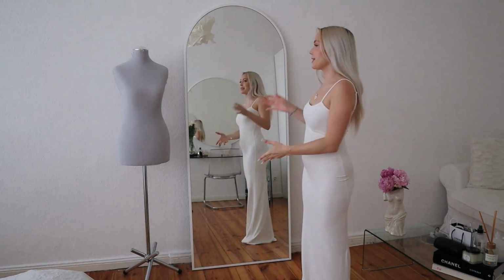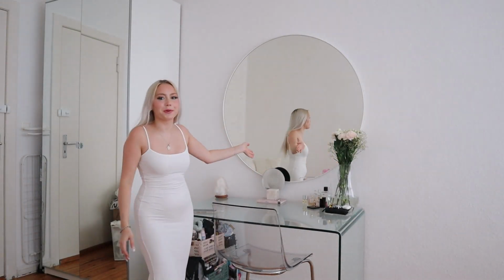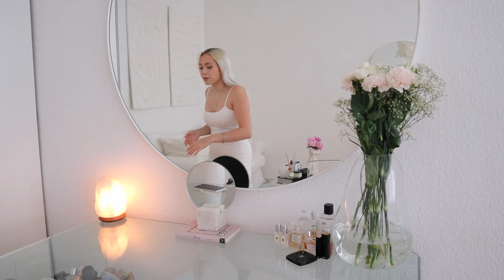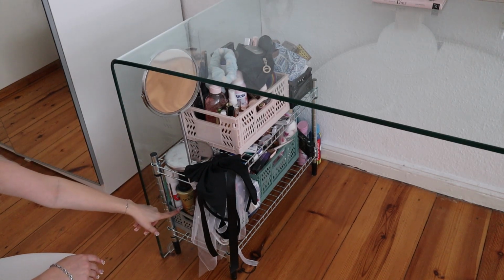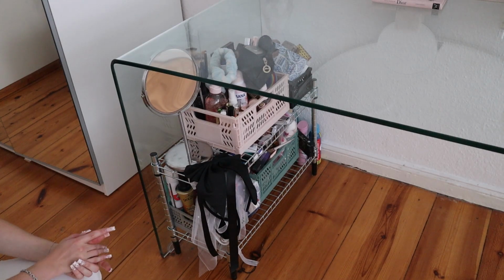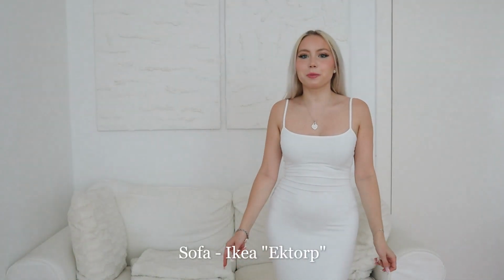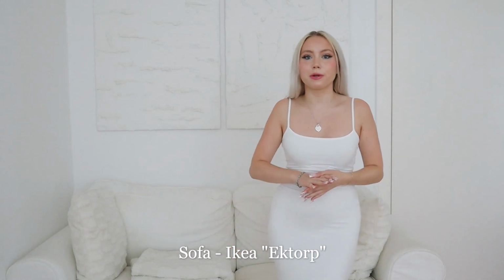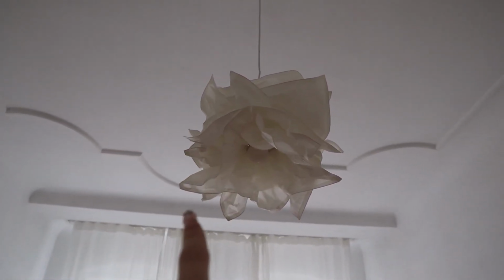College Room Tour 2023 - Berlin shared apartment room tour / Berlin uni roomtour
Today I will finally show you guys my much loved bed room in my shared aparment in Berlin. I am living here while studying fashion design at uni. I hope you enjoy and let me know if you have any questions about where my furniture, decorations and so on are from.

Q&A:
how old are you? 22
Where do you live ? Berlin
What are you studying ? Fashion Design